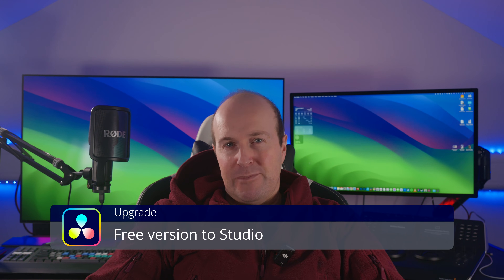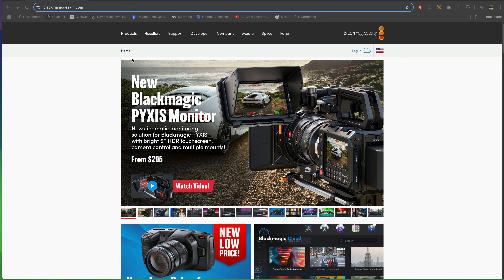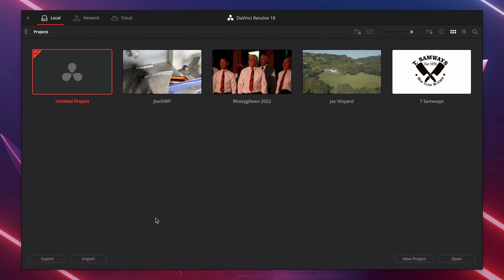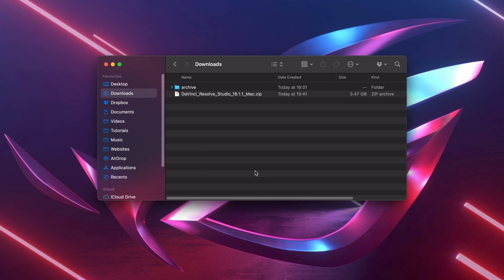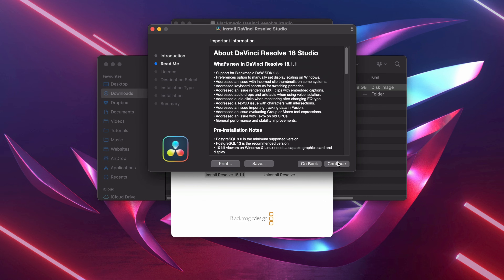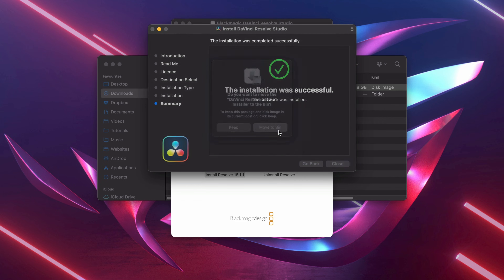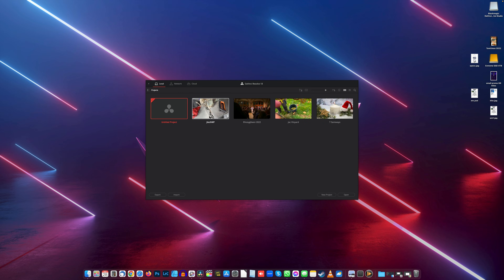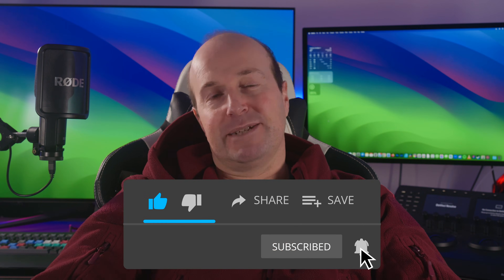Davinci Resolve upgrading from Free to Studio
How to upgrade from the free version to Studio, 1 step you shouldn't miss out
You will need a studio license key.

Timecodes
00:00 - Intro
00:21 - Download the latest version of Davinci Resolve Studio
00:43 - Backup Davinci Resolve projects before install
01:02 - Install Davinci Resolve Studio
01:53 - Test the install
02:06 - Check your project files